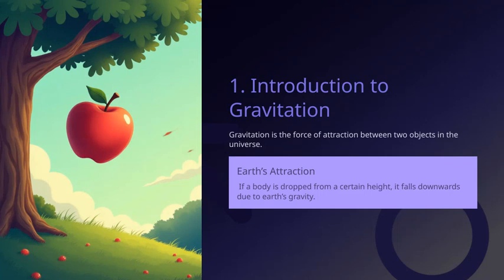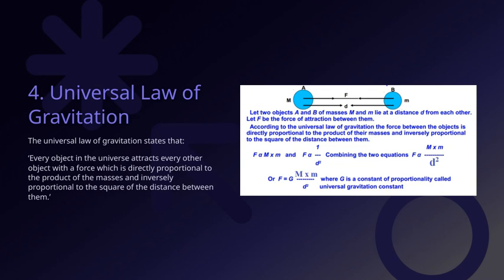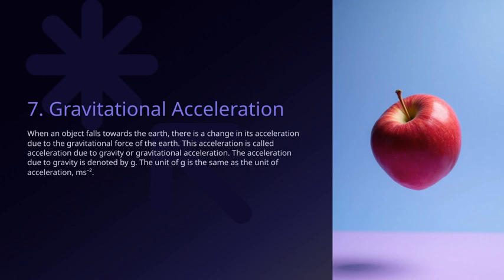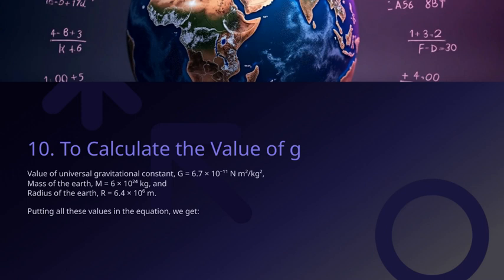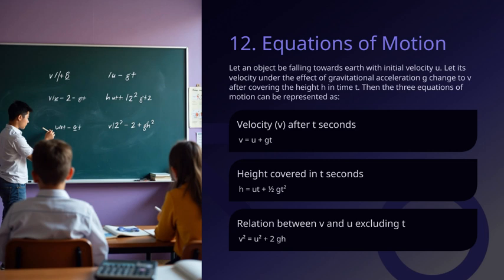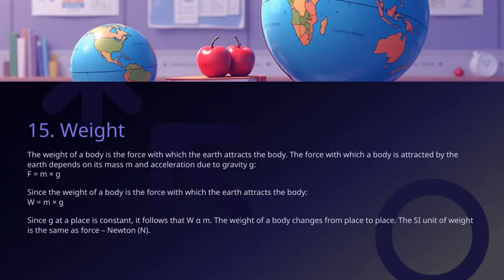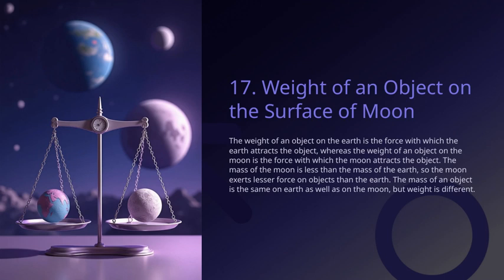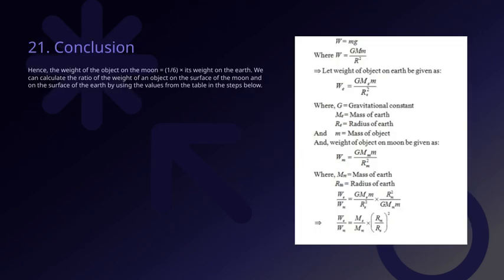Class 9 SCIENCE | Gravitation | Complete Tutorial | ELCAAS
"In this video, we explain Gravitation for Class 9 SCIENCE in a clear and easy-to-understand manner.